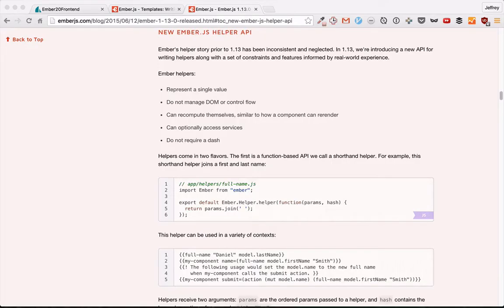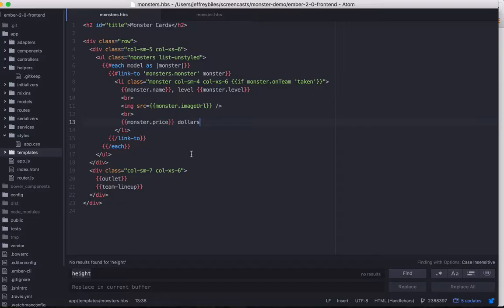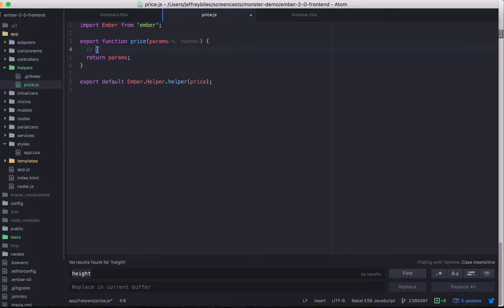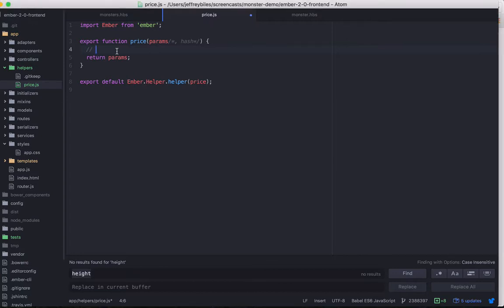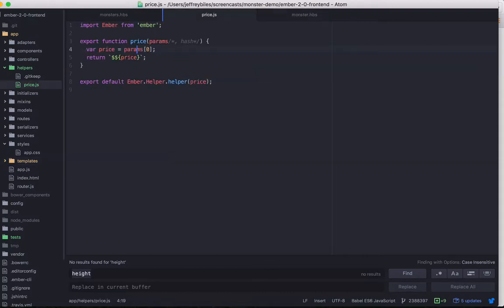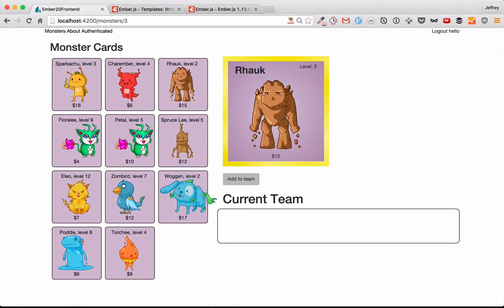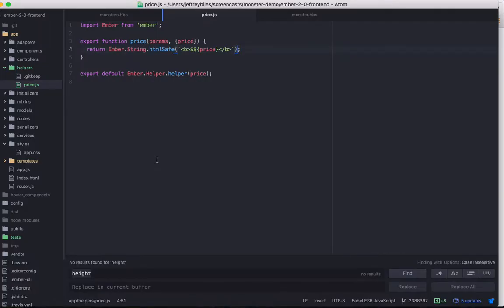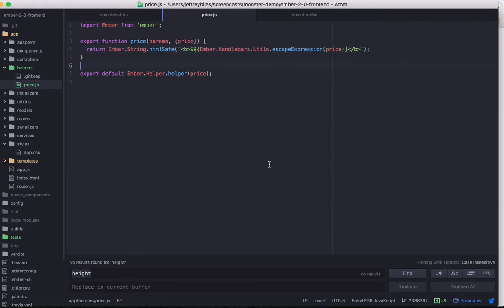EmberScreencast 90 - Ember 2.0 Function Helpers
Ember 1.13 revamped the Helper API, making it simpler, more cohesive, and more powerful.

In this episode we show how to create function helpers- helpers that take in data and return stuff that looks good in a template.